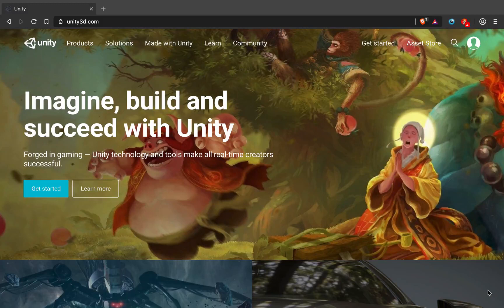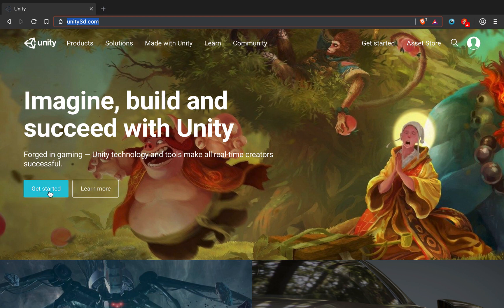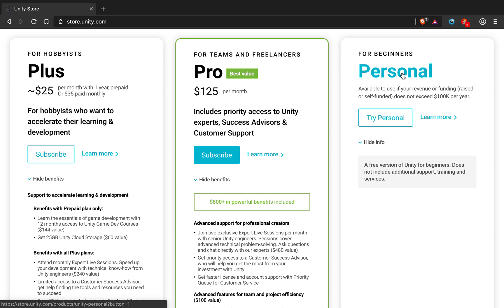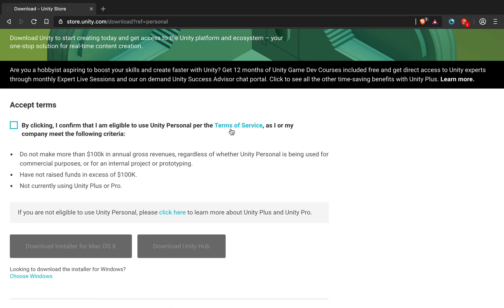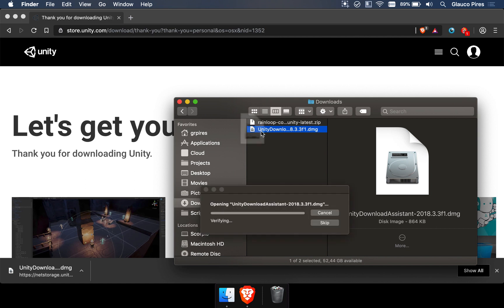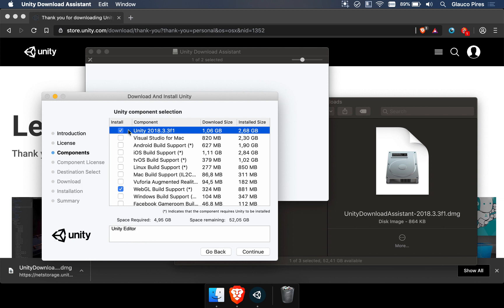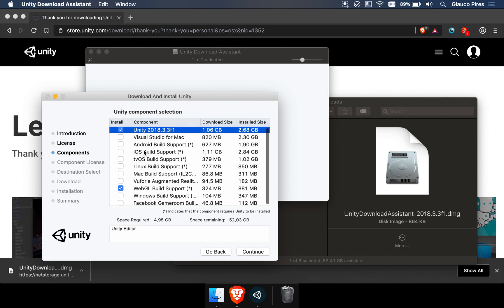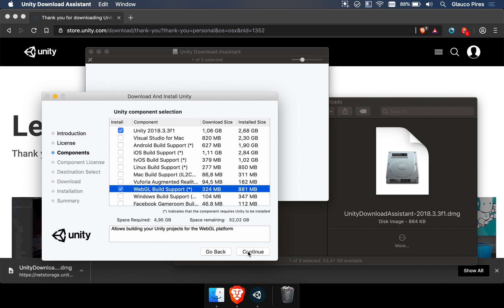How to Install Unity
TRANSCRIPT

Hi there. So the first step we have to take in case you don't have Unity installed already is to head over to the unity3d.com website and download the latest version of Unity. Depending on when you're watching this course, there might be minor differences here and there like where certain options are, where certain windows are, but the underlying knowledge for making the things we're going to learn in this course is pretty much the same throughout time. So we want to get stared here in Unity website. It's going to take us to another page where we can select the version of Unity we want to use. We can either get the Plus one which is $25 a month, Pro one, but we also have the Personal, which should be perfect for you. You don't have to worry, there's no need to pay anything right now if you're just learning, if you're not making a huge revenue with Unity-made games, or other games, then you can just head over to the Personal version. Just make sure you take a look on the conditions to see if you are entitled to this, but you probably are. We need to click on Try Personal, and once we hit here, you need to read the Terms of Service, agree with them if you of course do, and then you just download the installer. It's a pretty straight forward process, just download Unity and then it's going to appear in your Downloads folder. You're just going to open it here, and then you're going to see this file, UnityDownloadAssistant. It depends if you're on Mac or on a Windows, it really doesn't matter, the installation process is pretty much the same. You just double-click the file, it's going to wait for a few seconds, going to open the installer, and it's from a trusted location, it's from Unity website, and after the assistant opens, we are just going to continue, agree with the license, if we do, then you have to select the components. Now here is a good moment for you to review everything you need. The first thing you need of course is the Unity tool, so we want this to be checked. If you already have Unity, you probably have Visual Studio installed along with it, so if you want to do any sort of coding, make sure that this is checked, all right. And depending on where you want to distribute your game, you have a few options of platforms here. We have iOS and Android, which are the leading mobile platforms. You can enable these two if you want to make some sort of video or a game with scene machine in these two platforms, and WebGL as well, which should be selected here because it can just distribute them to whoever you want to watch your video in a desktop device. So after you're done selecting these, you're just going to hit Continue, the installation process is going to continue and we're going to head over to the next lesson where we're going to set up our first project, so I see you there.